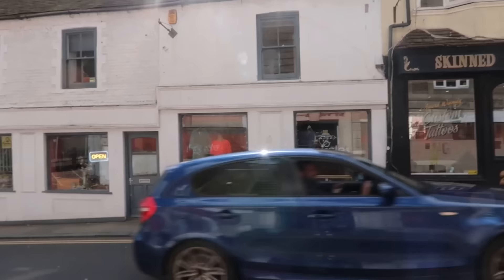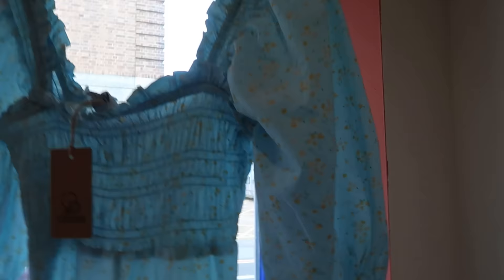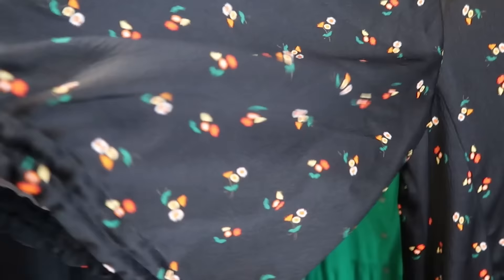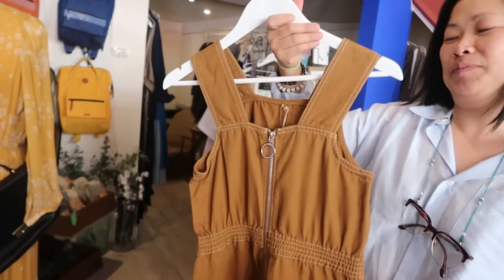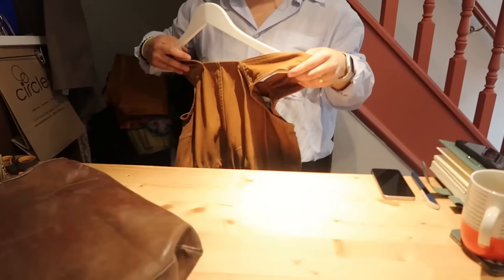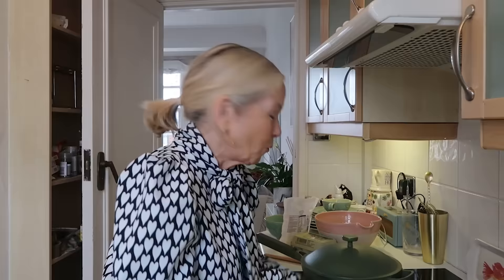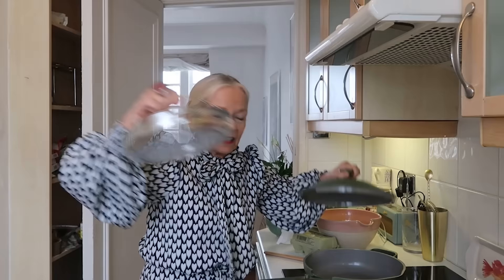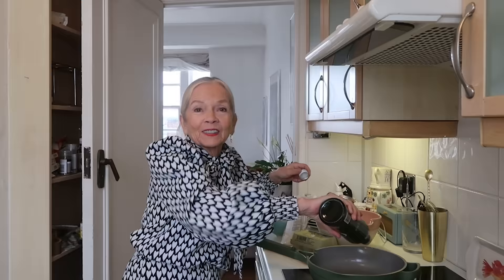WHAT HAPPENS IF I STOP? | WEEKLY VLOG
Enforced confinement has left me very reflective this week. Is it time to reassess? Or is it just flu with the blues? At least I found a fabulous vintage clothes shop in Brighton. Hope your week was more enjoyable than mine!!

Please join me on April 17th at 6pm in Theory in Marylebone!

(Can also be found on iTunes!)